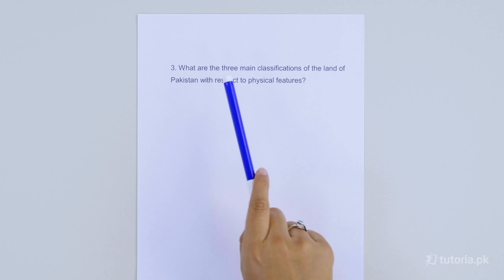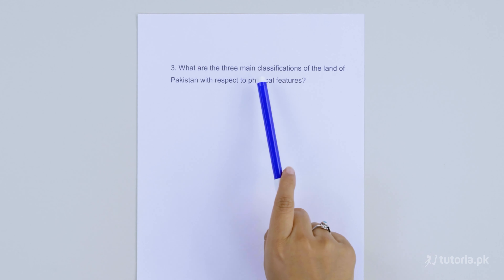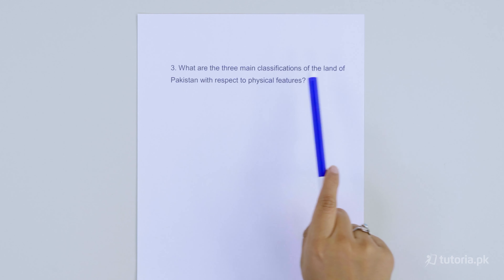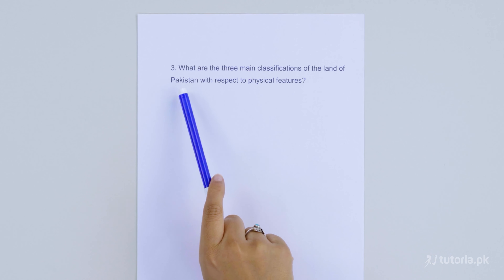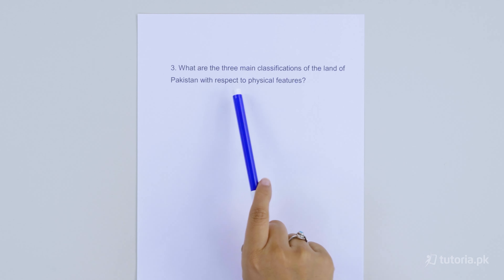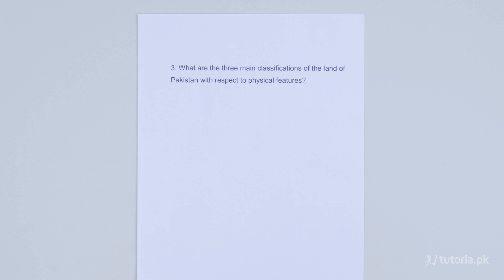Pak Studies Class 12 | Chapter 3 | Book Exercise 3.4 | Short Questions 2 | in urdu | tutoria.pk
Let’s take a look at the Chapter 3 of Pakistan Studies of Grade 12 “Geography of the Islamic Republic”.

The contents of this video revolve around the geography of Pakistan which includes its geographic coordinates and the vast variety of landform enclosed within its boundaries.

In this video, you will study Pakistan Studies Grade 12 Chapter 3 Topic 13 "Book Exercise 3.4 | Short Questions 2" by instructor Beenish Ansari.